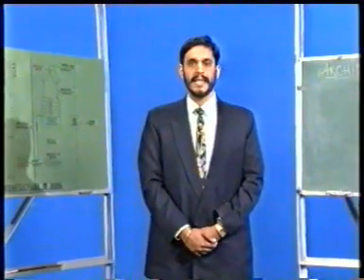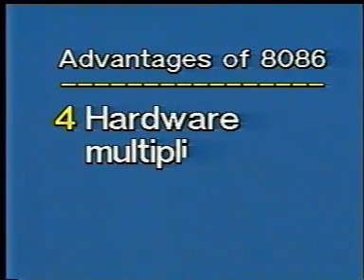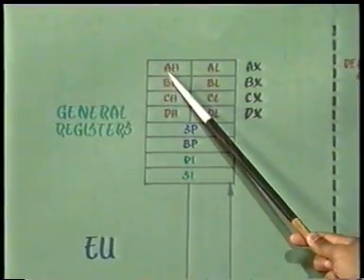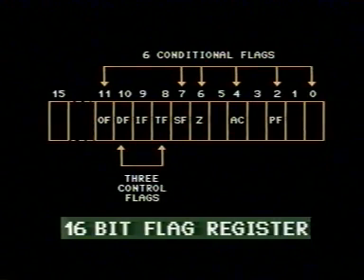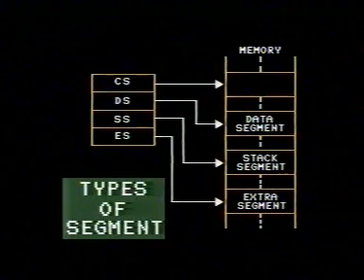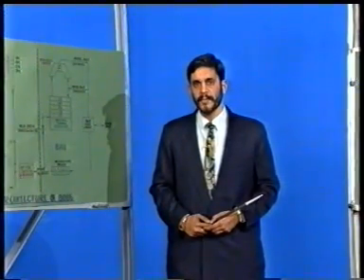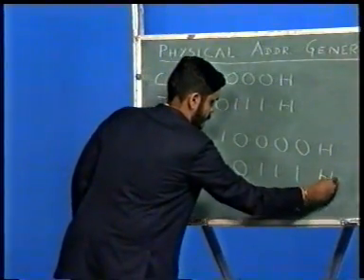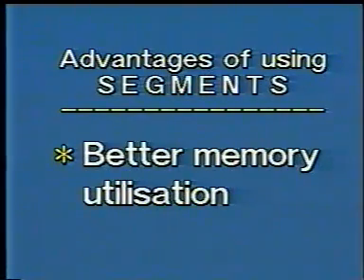ARCHITECTURE OF 8086 MICROPRCESSOR